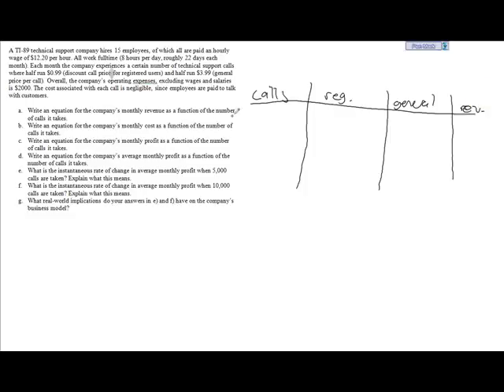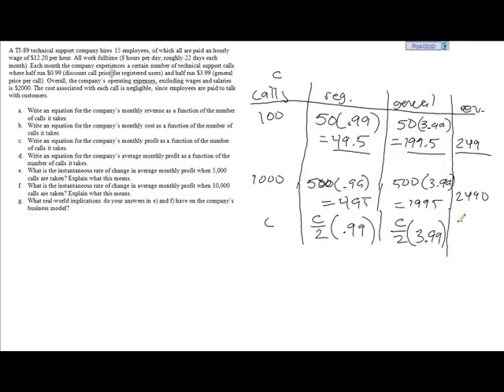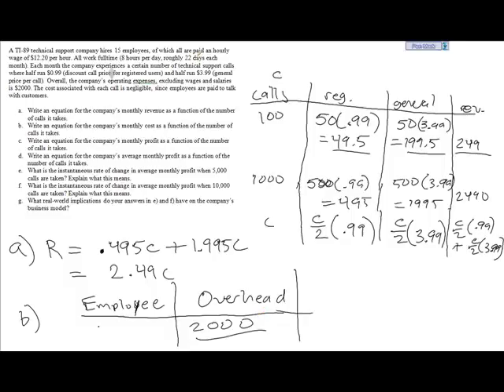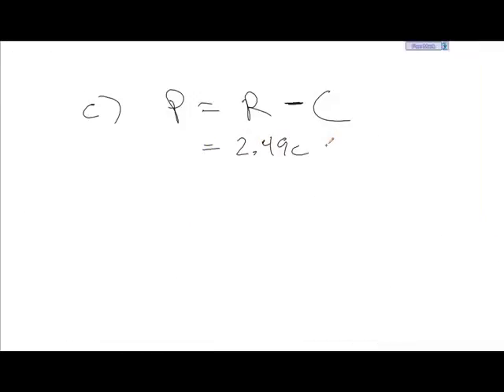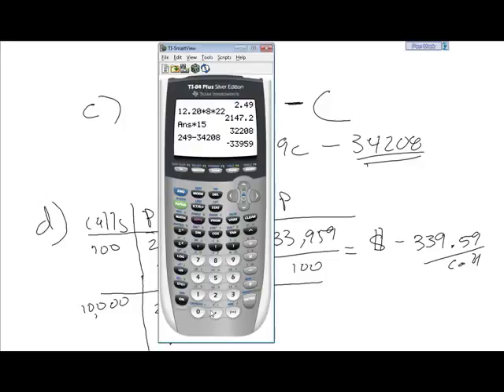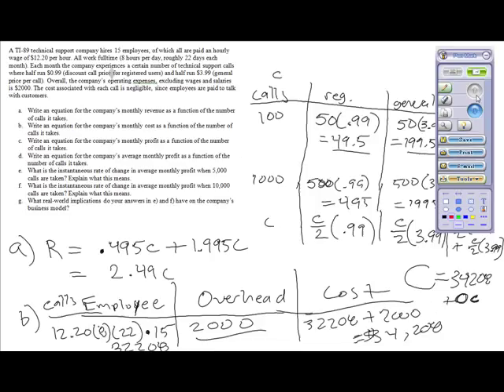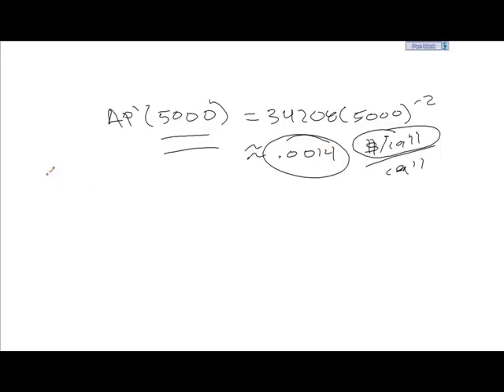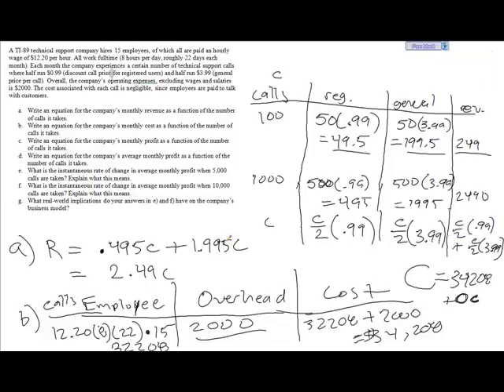2 2 P5 MAT213